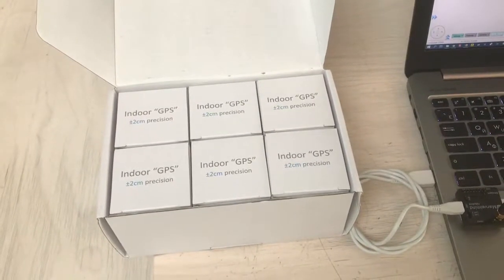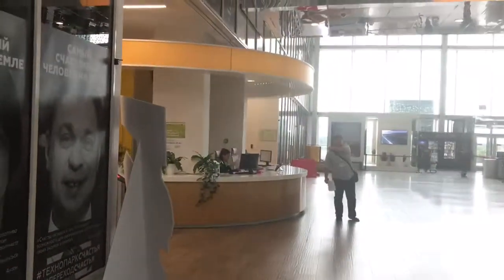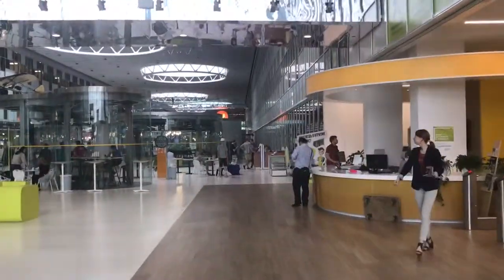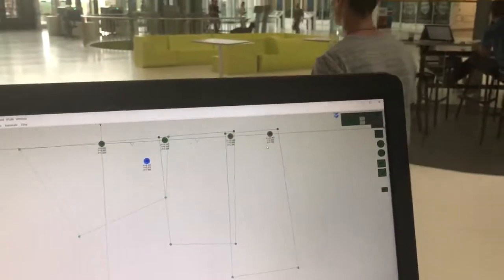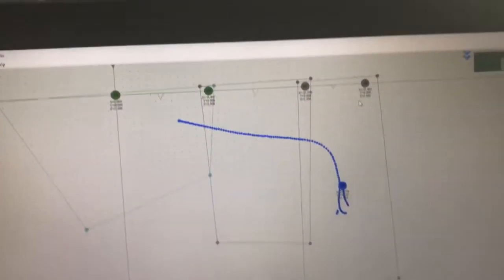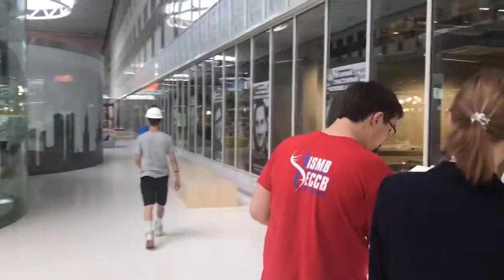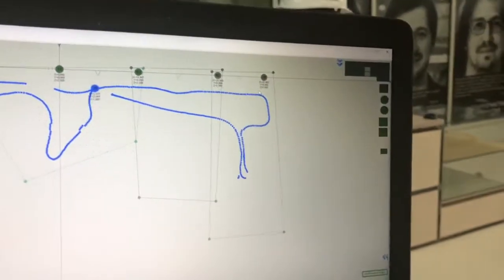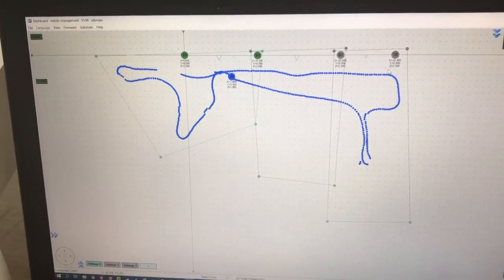Demo: Precise (+-2cm) Indoor tracking using submaps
The video shows live performance of Marvelmind Precise (+-2cm) Indoor "GPS" while using submaps.

Submaps allow building as large maps covering huge warehouses, plants, buildings, tunnels by splitting the maps to submaps and providing smooth soft handover between the submaps.